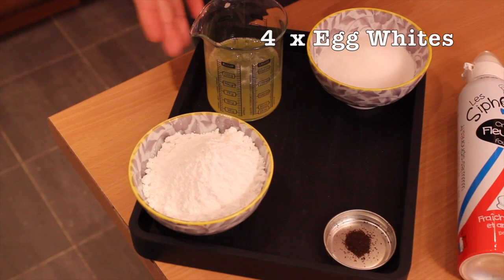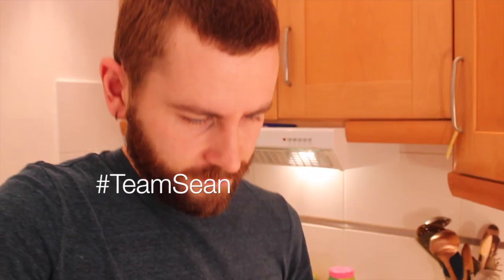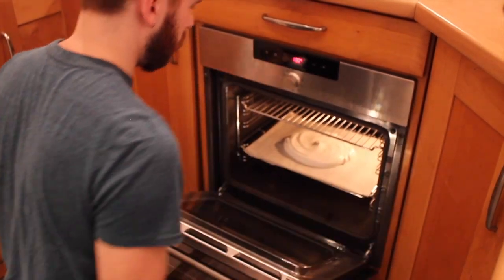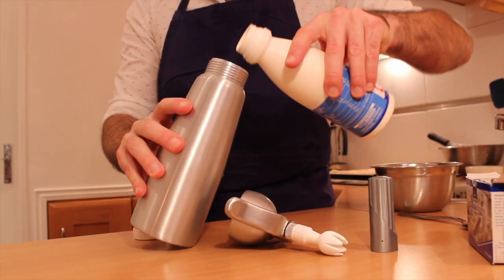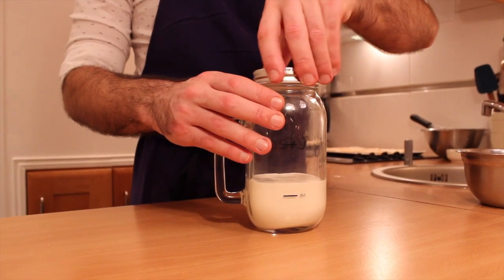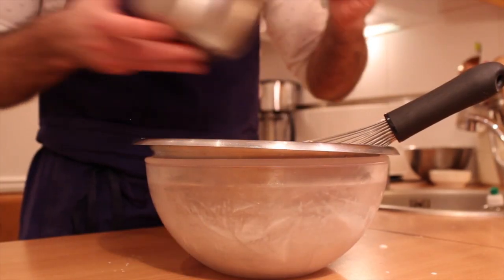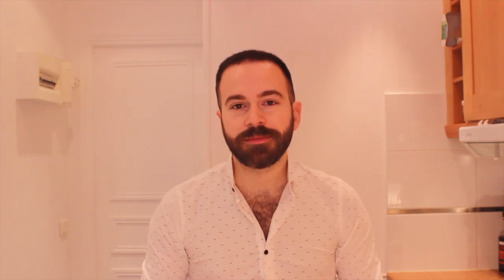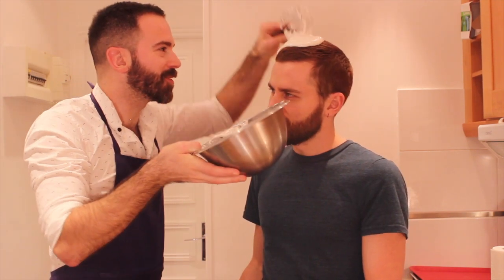How To Make a Pavlova In Two Ways - Sean and Jean S1E3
English with our own French and English subtitles -
Anglais sous-titré en Français et en Anglais par nos soins